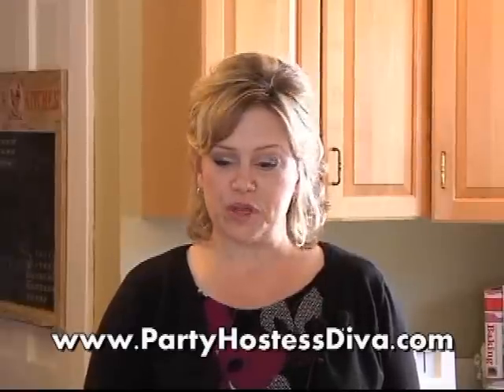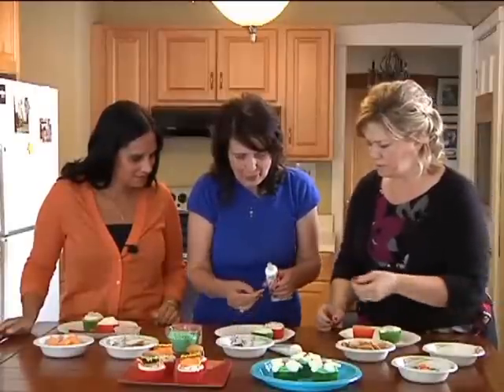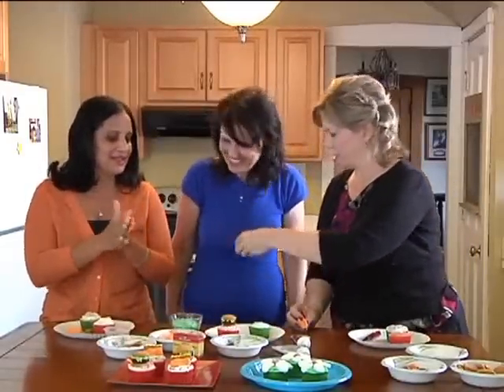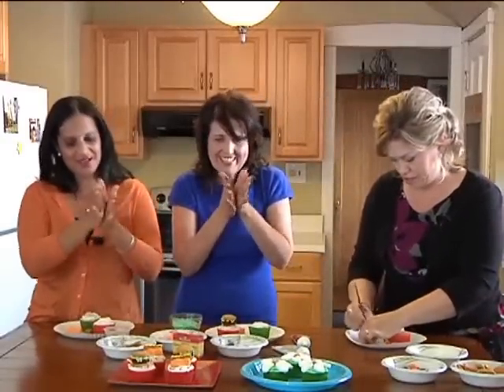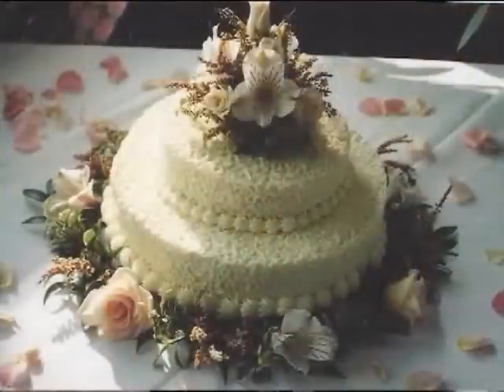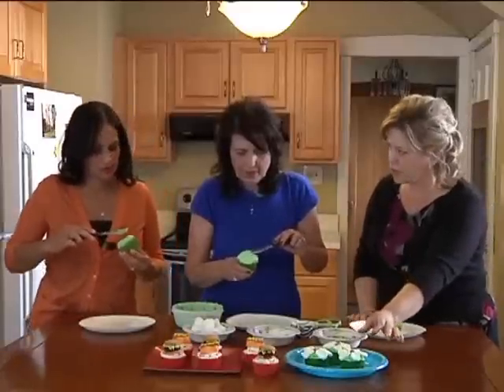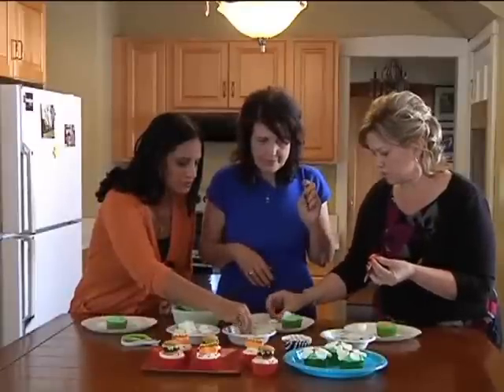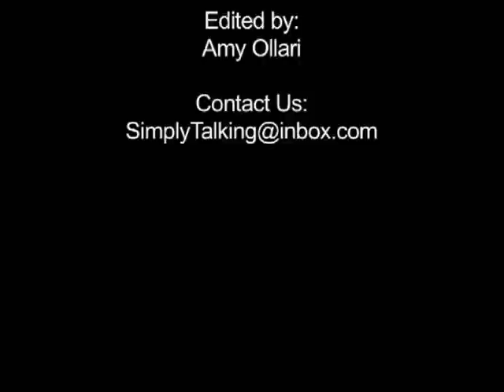Cakes by Liz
Liz Corbett is the owner of CAKES BY LIZ and appeared as a guest on the SIMPLY TALKING community access TV show in Ludlow, MA.  On this show she demonstrates how to make some simply yet creating cup cakes that anyone can create.  She also discusses her upcoming book DIYWEDDINGCAKEUNDER50 which shows even the novice baker, how to create a simple 3-tiered wedding cake for under $50.